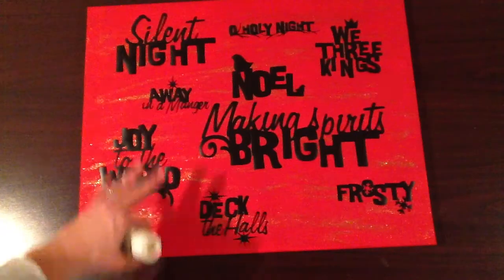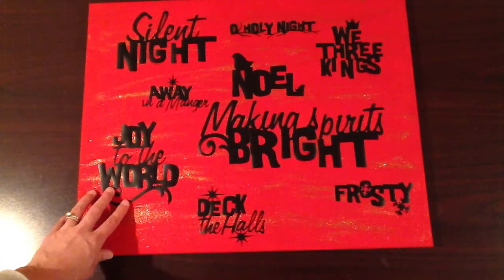Christmas Canvas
I show how to make a painted canvas using Cricut cut vinyl.